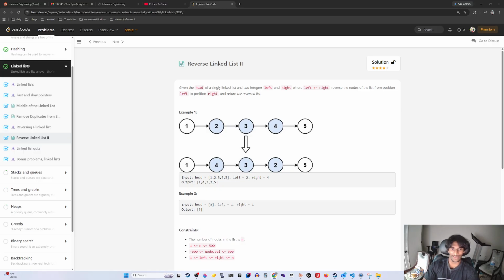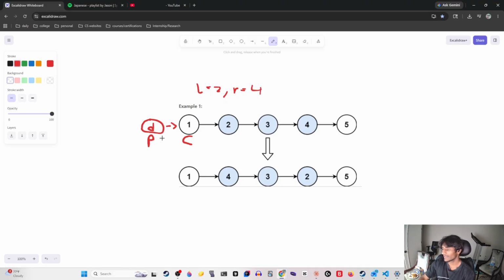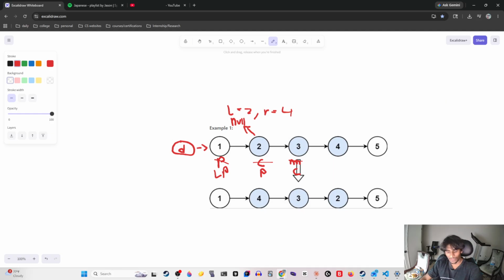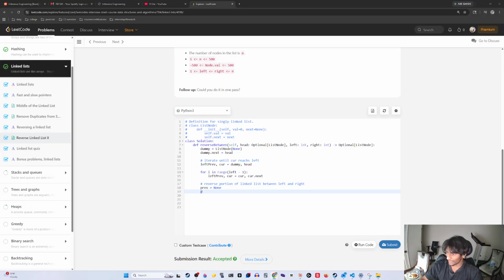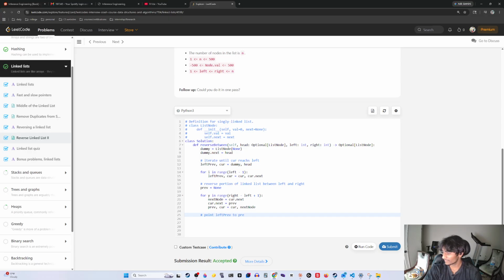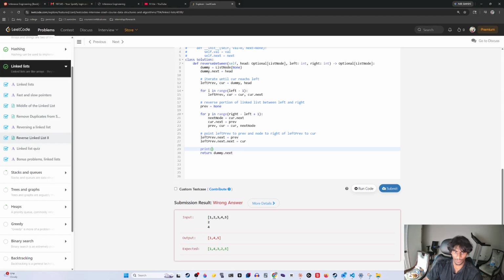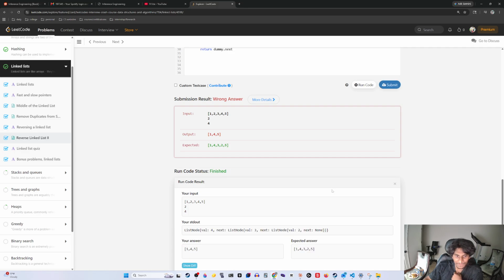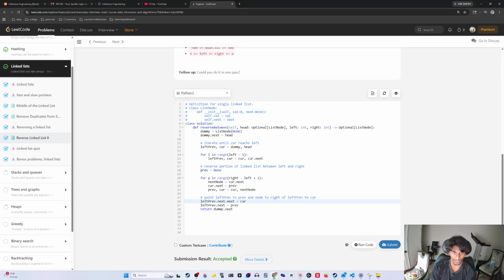leetcode DSA course - Reverse Linked List II